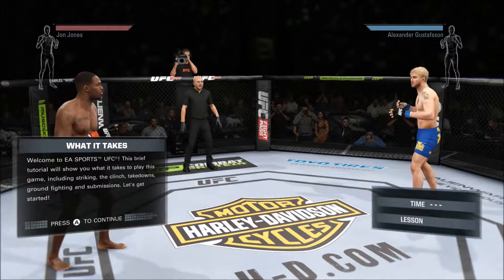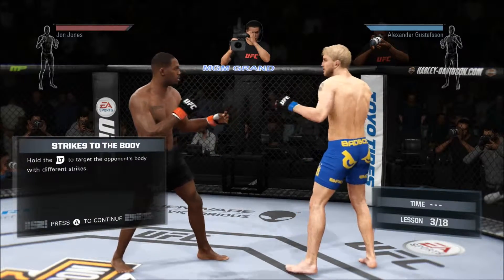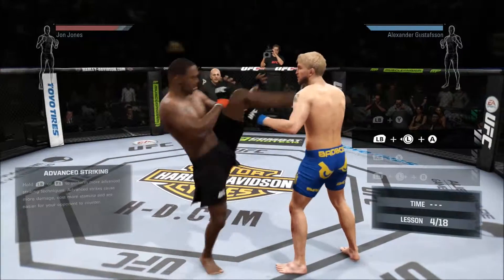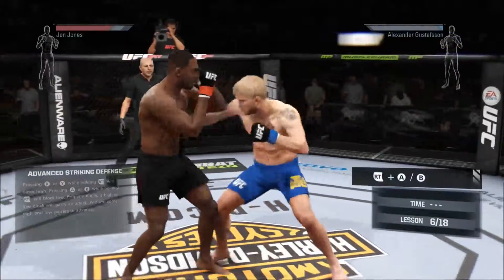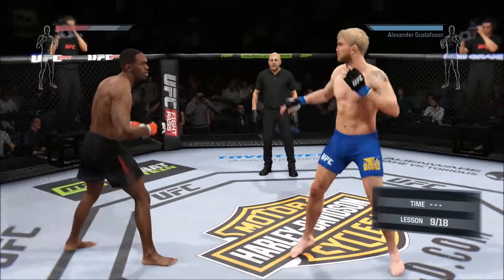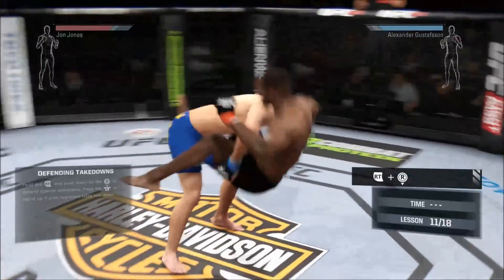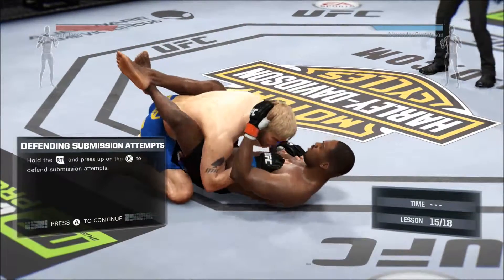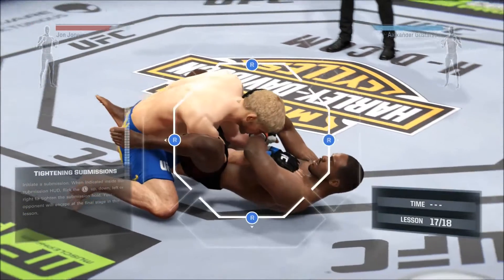EA SPORTS UFC DEMO TUTORIAL Part 1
Brand new release on Xbox One with EA Sports UFC Demo Part 1

Have Twitter?

Enjoy Watching live Streams on Twitch?